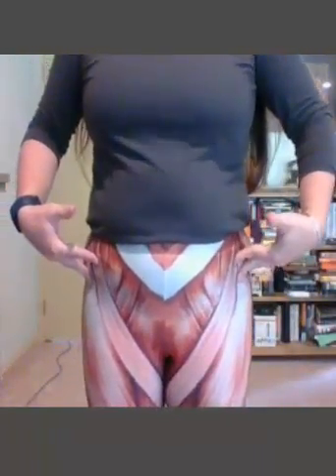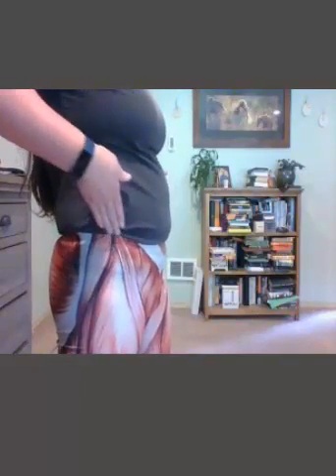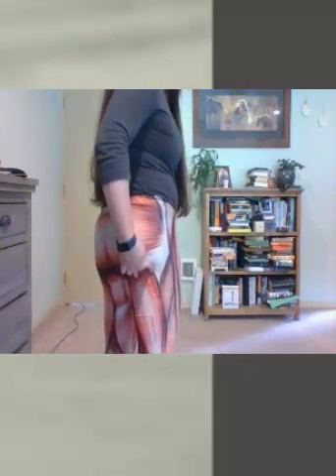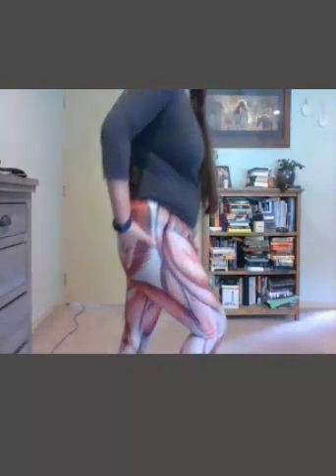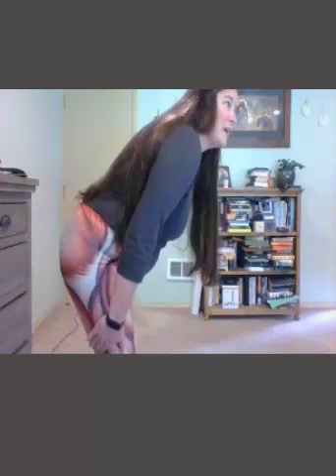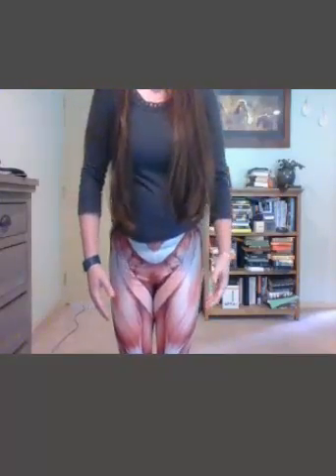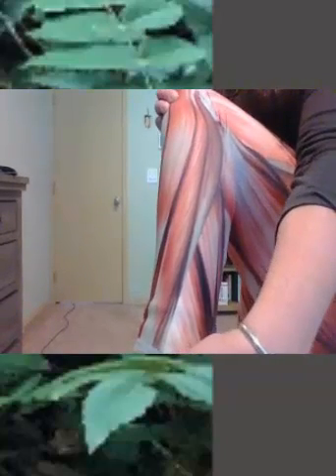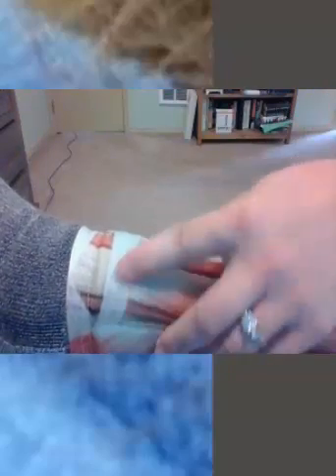Leg Muscles Stretches and Contractions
Inspired by the fabulous and much more capable Julia Mabry, Yoga Instructor, this video is for my 200 level A&P students to help them study  find muscles on their body and study in preparation for their weekly lab test. The focus is on the hip and leg, looking at many (but not all) of the muscles on their HAPS list of terms to review. The tights make this video.